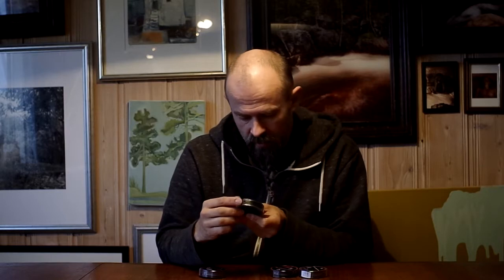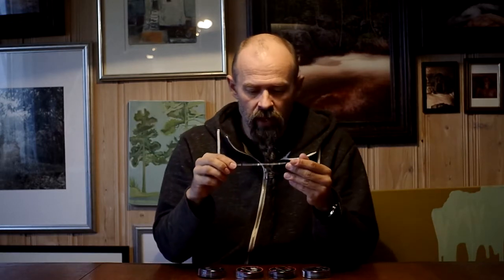Hammer everything :-) #005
A disaster of an experiment :-) I'm hammering every wire I can get my hands on, make 5 different coils, and find out that none of them will work on my Anino Marley Box mod and Govad RDA. But there is of course a wire out there i can use after all...